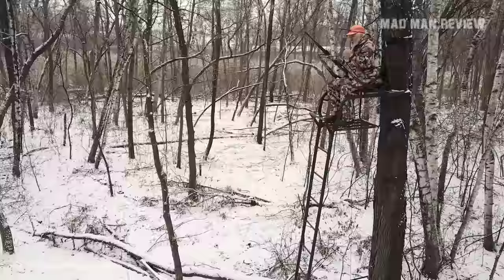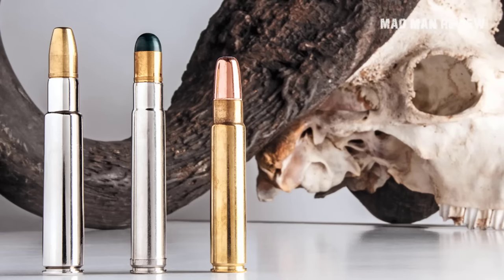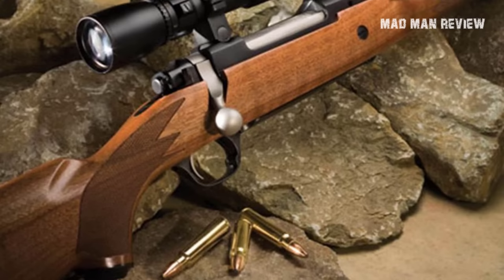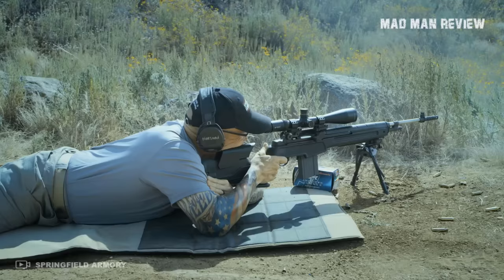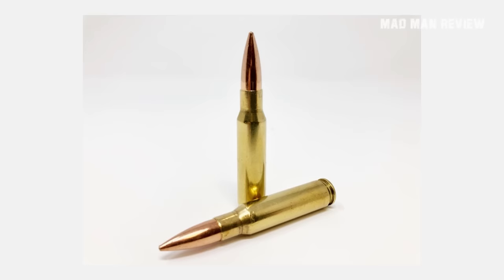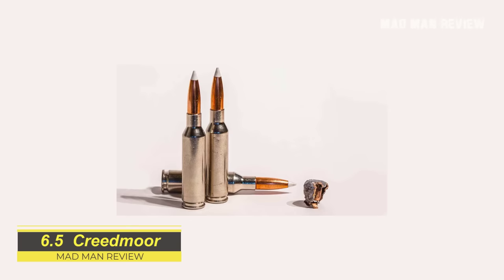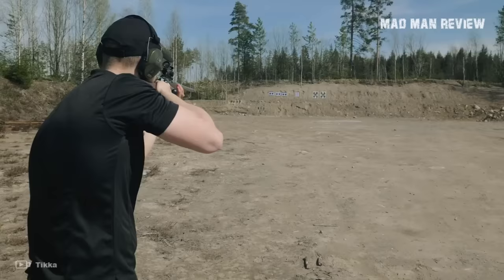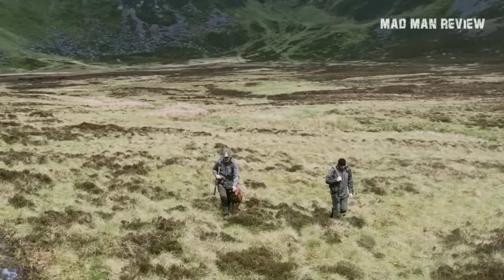TOP 5 Best Cartridges For Big-Game Hunters - Madman Review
With respect to overall performance and ammunition availability, here are the five best all-around cartridges for big-game species.

you want to go on a big-game hunting trip? Well, good luck picking a cartridge for the job because there are over 125 of them to choose from. Anyone would be overwhelmed with the number of choices here.

But do not worry, this is what this episode is all about. I have picked five cartridges that I think are the best candidates for big-game hunting. Keep in mind that many of those 125 cartridges are mostly good options. It might hurt to see that your favorite cartridge did not make the list, but trust me, it hurts me just the same because I had to pick only five.